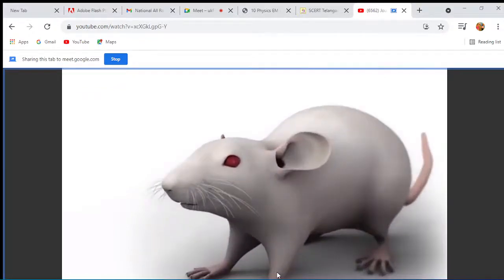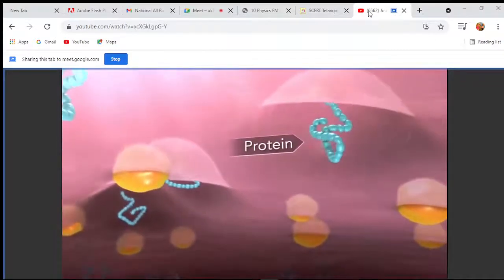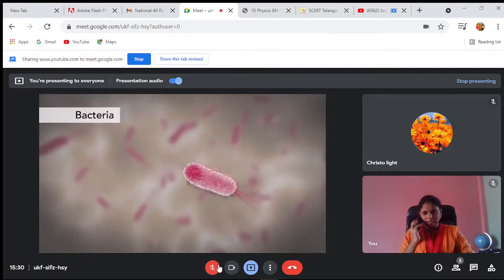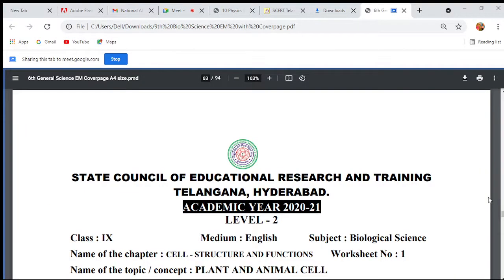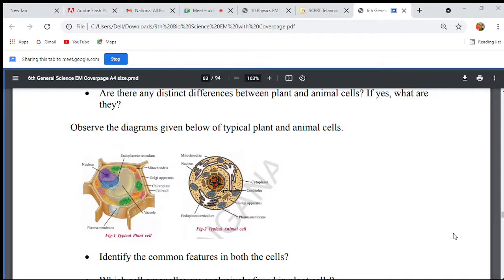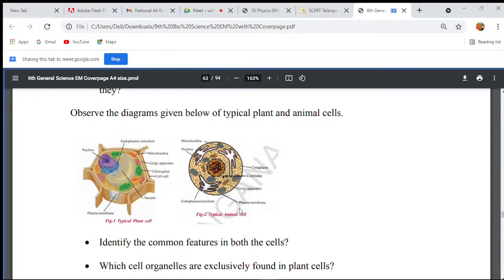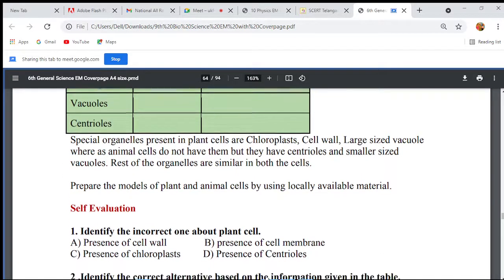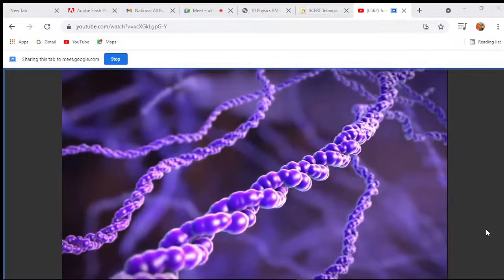CLASS 9-BIOLOGY-PLANT CELL AND ANIMAL CELL BY DIVYA Mam